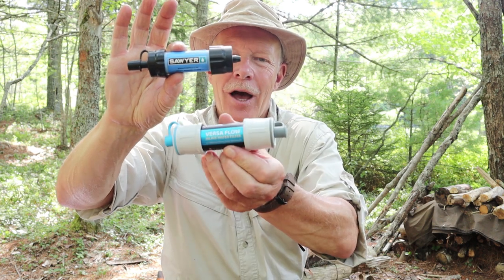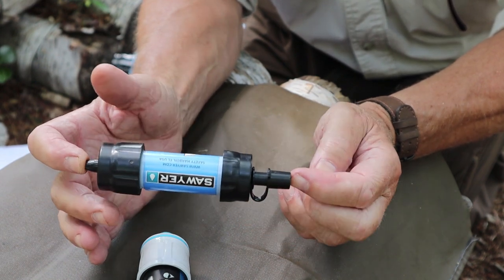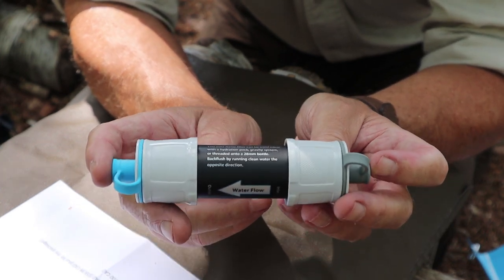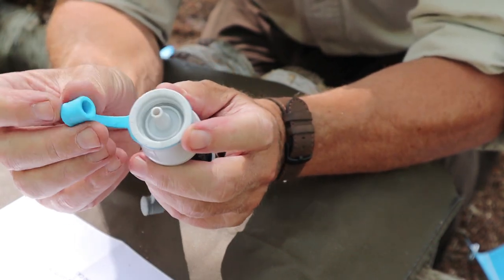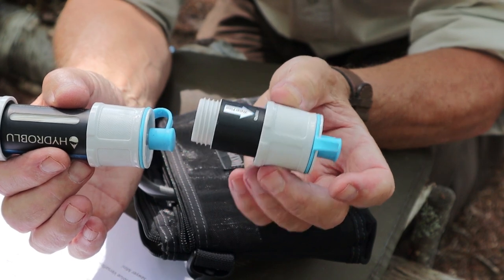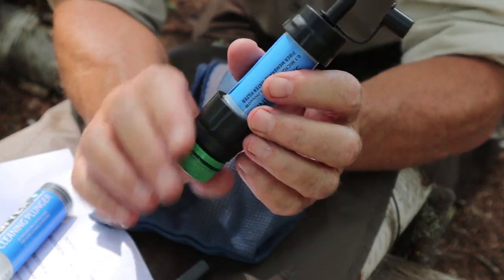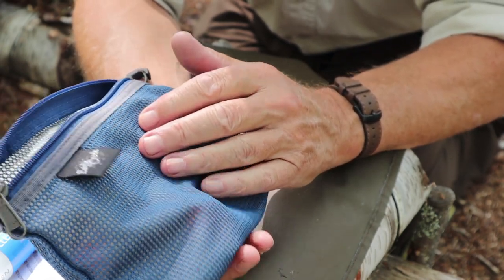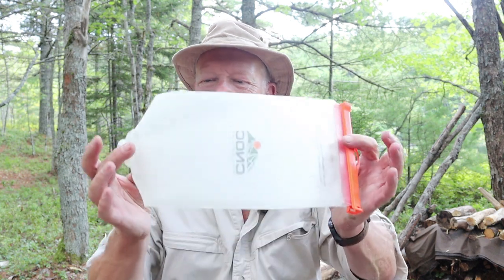Sawyer Mini VS Hydroblu Versa Flow - Which is the Better Water Filter?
In this video I compare the Sawyer Mini with the Hydroblu Versa Flow water filters

Size/Weight
Hydroblue Weight - 2oz  Length - 5.7”    Diameter - 1.5”
Sawyer Weight - 1.4oz Length - 5.35”  Diameter - 1.35”

Performance
Hydroblue Removes 6 log 99.9999% of all bacteria and 3 log 99.99% of all protozoa
Sawyer Removes 7 log (99.99999%) of all bacteria and 6 log (99.9999%) of all protozoa

Features
Hydroblue 0.1-micron hollow core fibers
Just the filter (show enhanced package)
  Cap on both ends
Can attach bottle to both ends
Month indicator
Filter Life: up to 100,000 gallons
Sawyer 0.1-micron hollow core fibers
Filter, straw, 1 bag, and syringe
Can only attach a bottle on the input end
  Cap on one end only (other end will leak)

Cost
Hydroblue Versaflow $42.00 CAD ($59.99 CAD plus for my package)
Sawyer Mini    $40.00 CAD